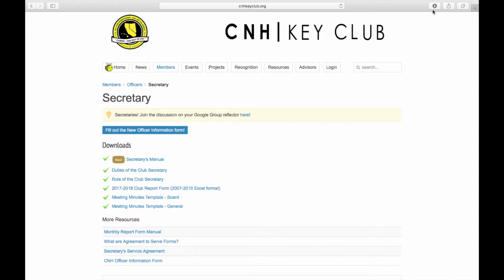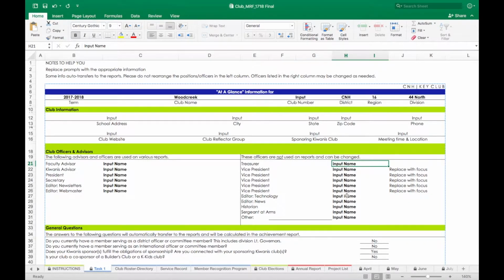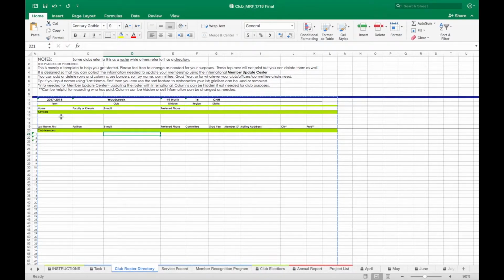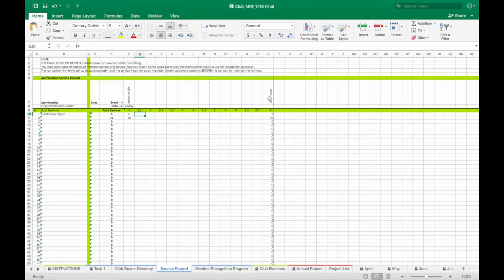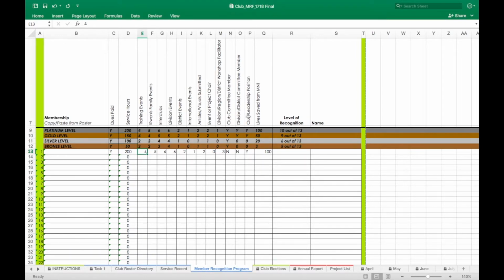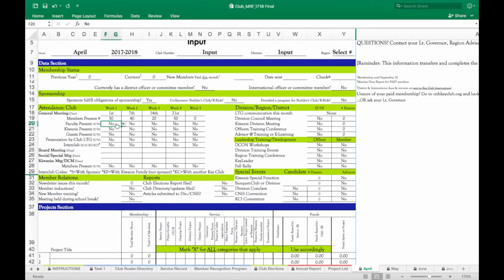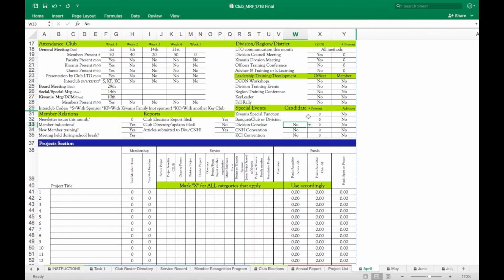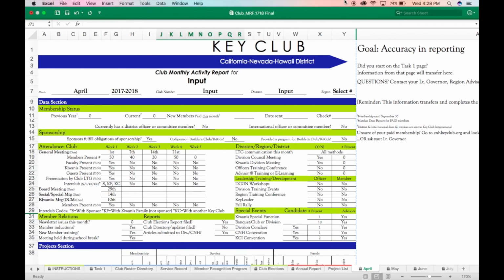2017-2018 Club Monthly Report Form (MRF) Tutorial | Division 44 North Key Club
Hello, Club Secretaries!

I truly hope that you find this Club Monthly Report Form Tutorial helpful. Please remember that this tutorial is only intended for the Club Secretaries of the California-Nevada-Hawaii Key Club District, utilizing the 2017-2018 Monthly Report Form, and is specifically tailored for the Club Secretaries of Division 44 North.

Thank you for all that you do! Best of luck completing your MRF.